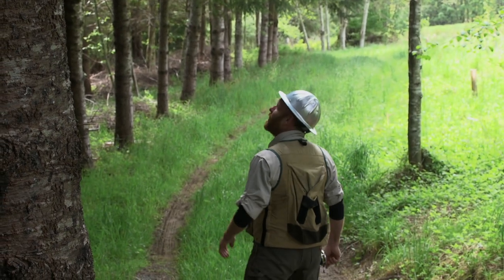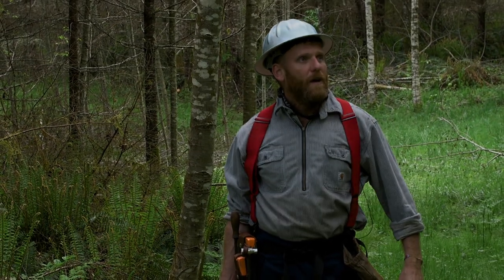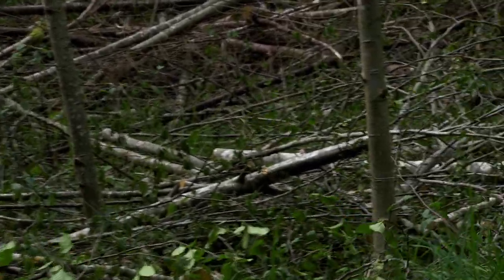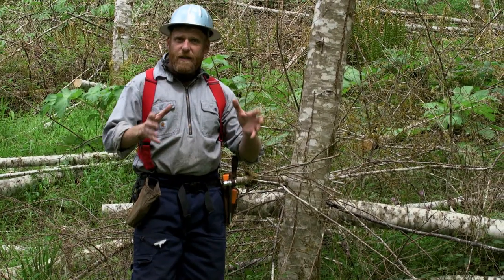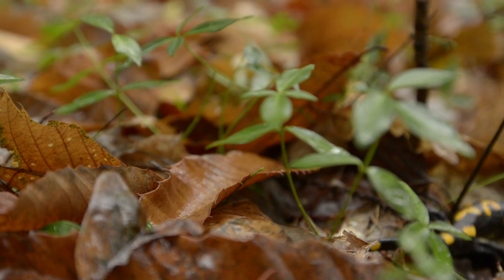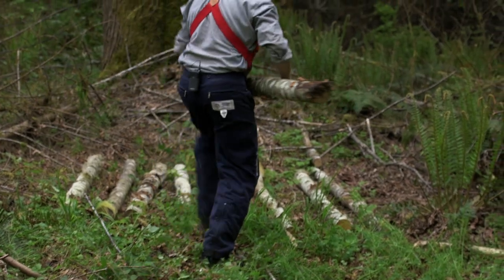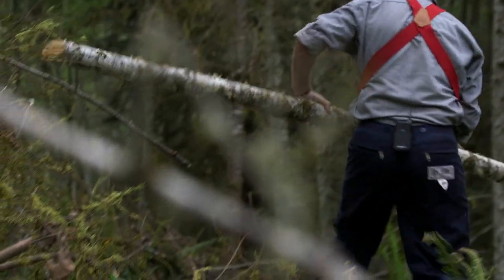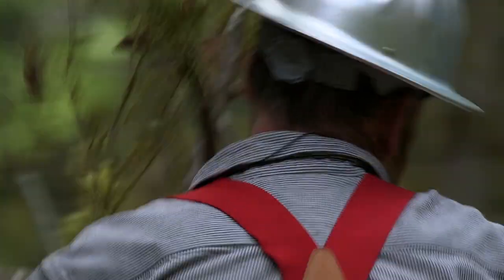How to Build a Wildlife Habitat Pile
Kirk Hanson with Northwest Natural Resource Group takes you through each step to build a habitat pile that forest critters will love!

Photography by Worldtree Films and Matt Freeman-Gleason